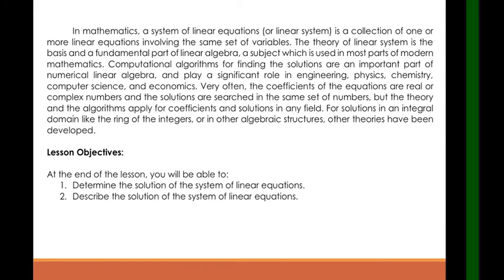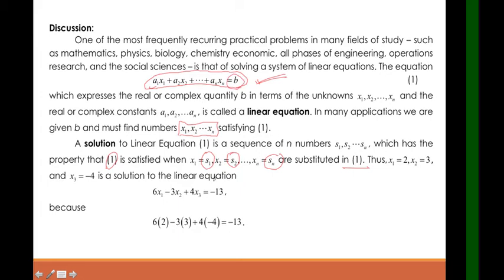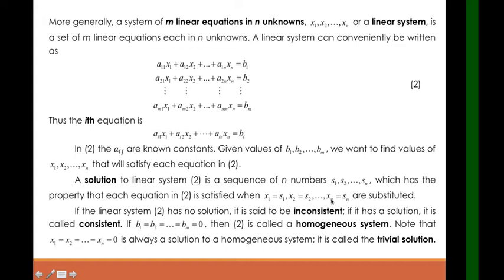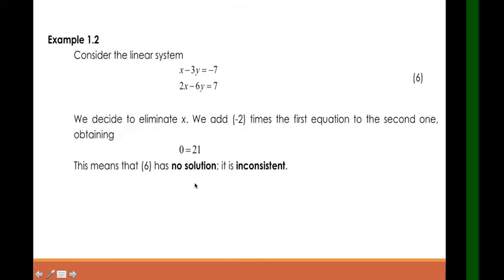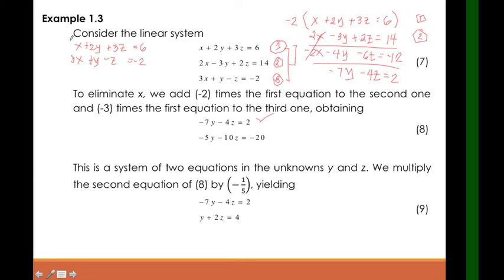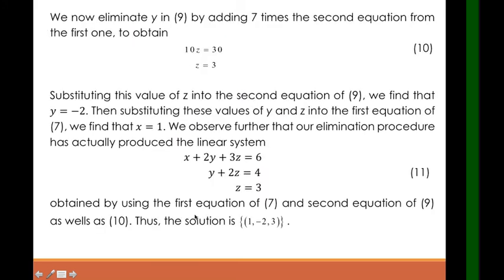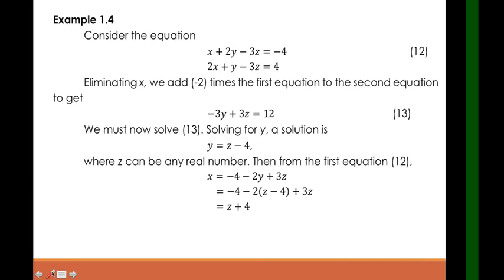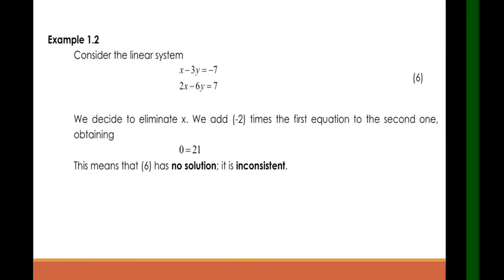LESSON 1: LINEAR EQUATIONS AND LINEAR SYSTEM | LINEAR ALGEBRA | TAGLISH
LESSON:
LINEAR EQUATIONS AND LINEAR SYSTEMS
LINEAR EQUATION
LINEAR SYSTEMS
INCONSISTENT
CONSISTENT
HOMOGENEOUS SYSTEM
TRIVIAL SOLUTION
NONTRIVIAL SOLUTION
METHOD OF ELIMINATION